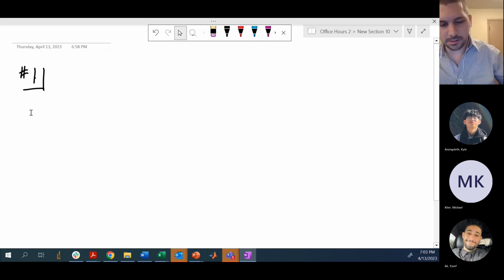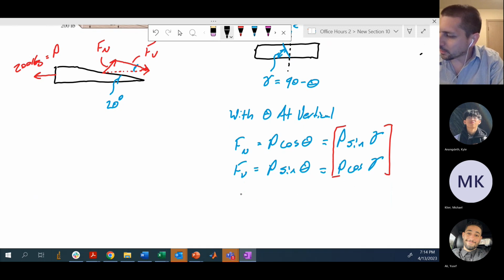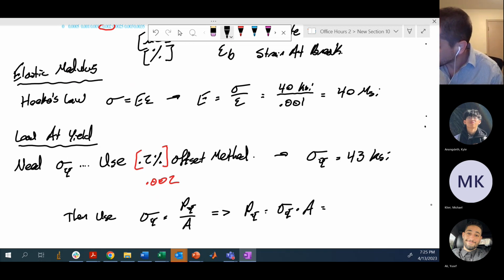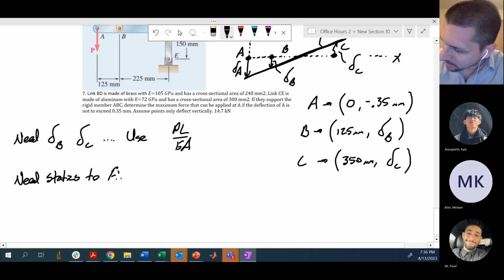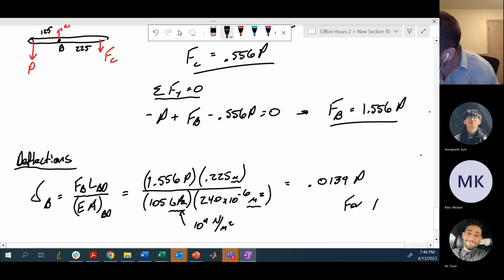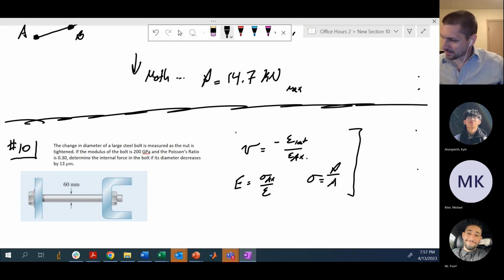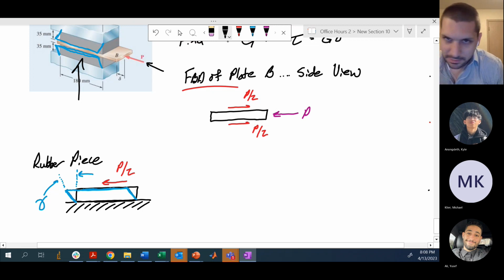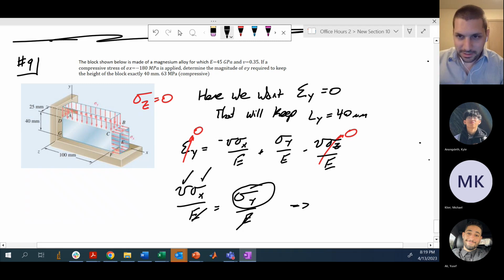ME2004 Exam 1 Review Session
Virtual Exam Review Session from Thursday Evening, 4/13, for Exam 1 in ME2004; spring 2023